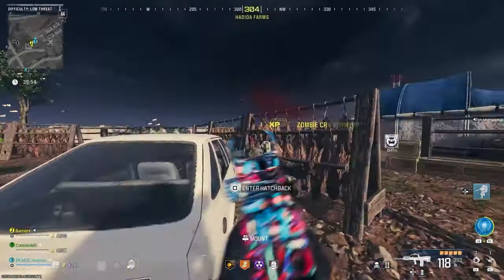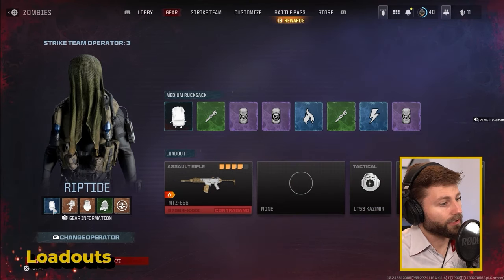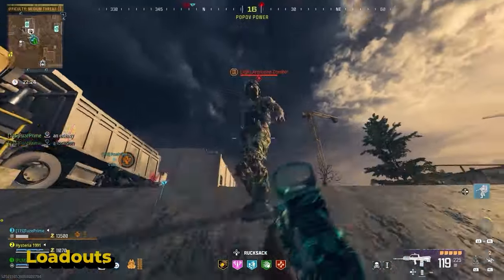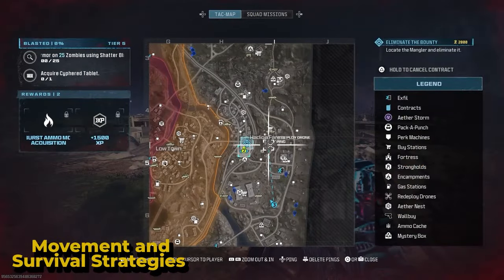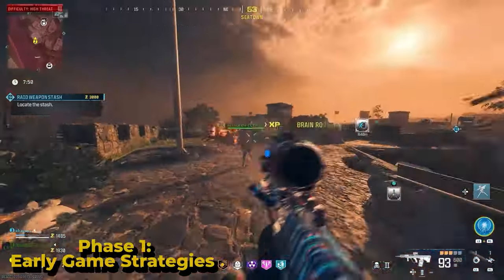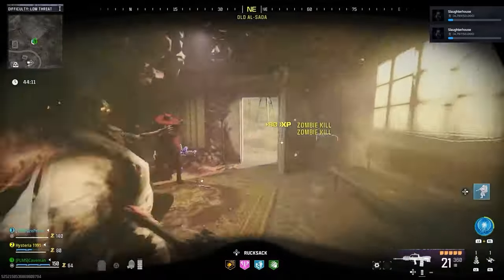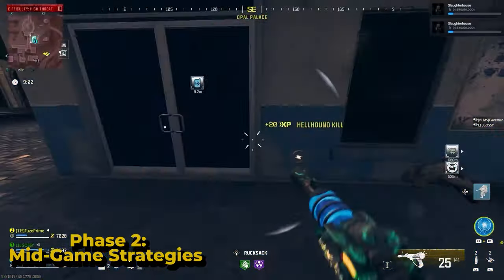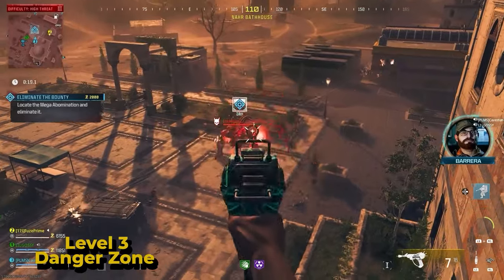Surviving MW3's Massive Zombie World Tips for OG Gamers and Beginners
Step into MW3's groundbreaking Zombies map – a blend of open-world exploration and high-stakes extraction. Whether you're a series veteran or a newbie, these insights and tips will enhance your gameplay.